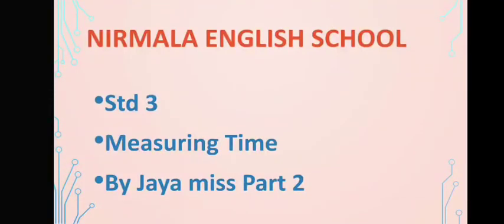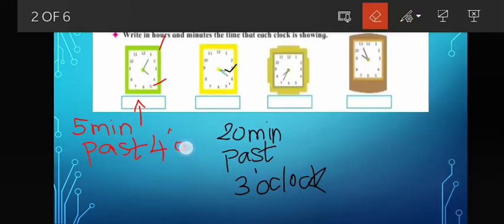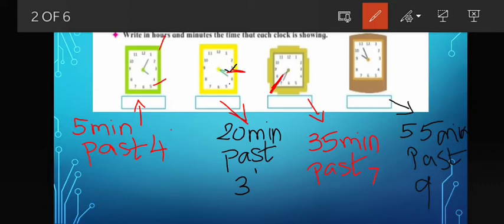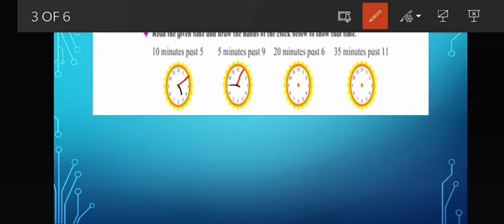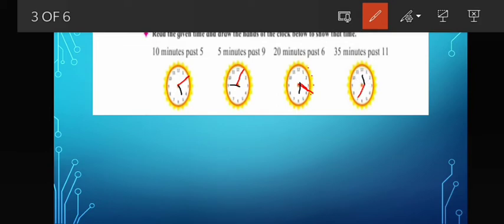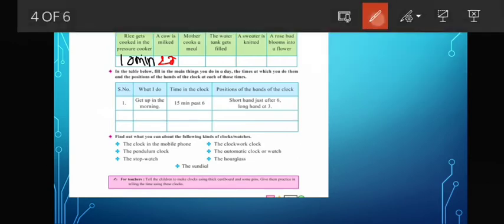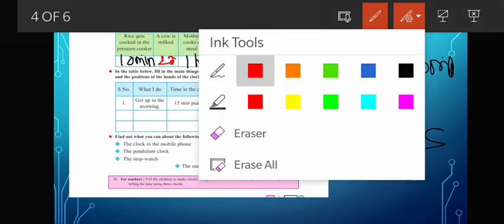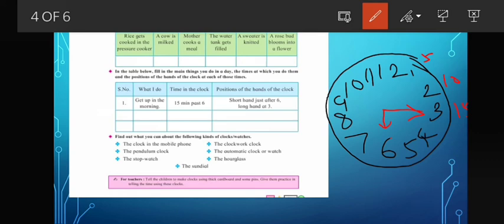std 3/maths / measuring time part 2